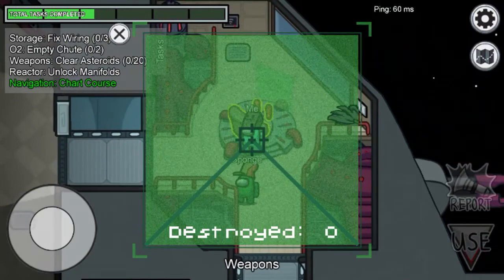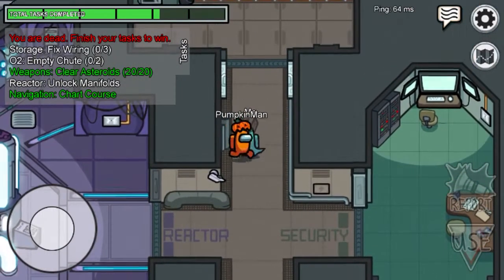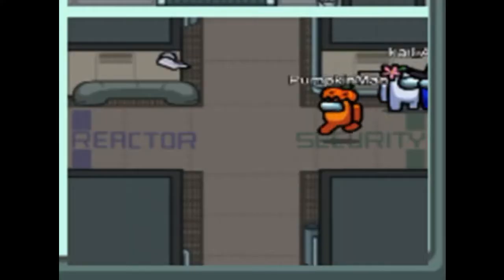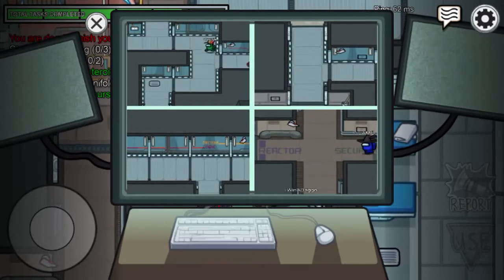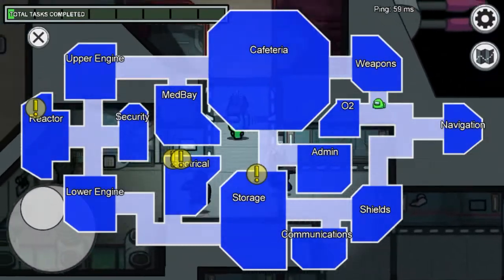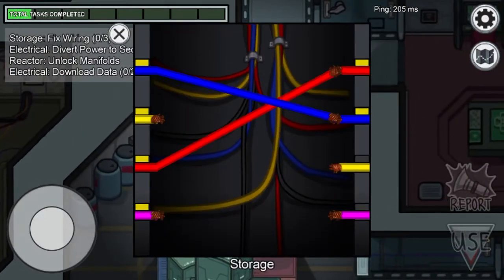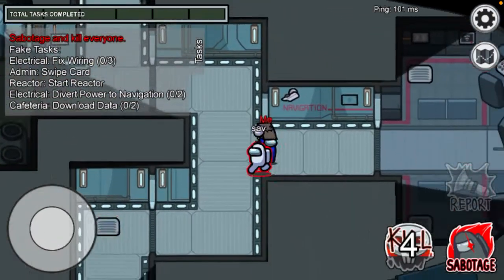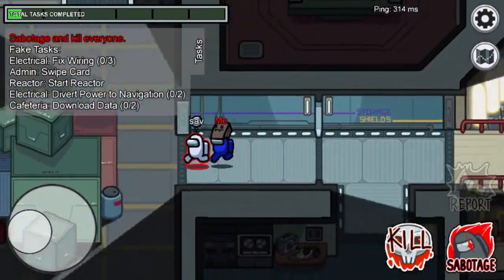BEGNINERS TIPS TO GET GOOD AT AMONG US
do you know what time it is?? its..

please note this link will give me a small income it will not cost any extra
my pc
my mic